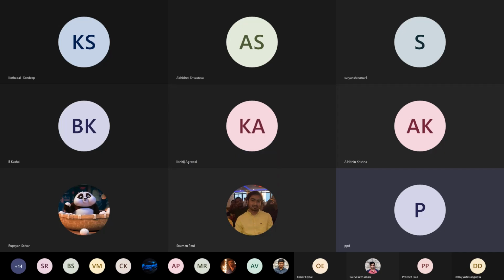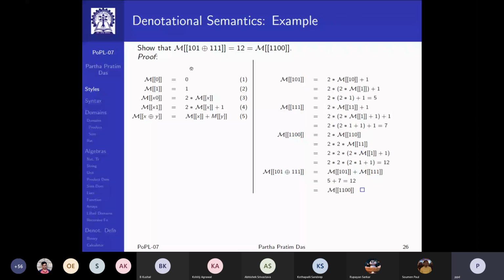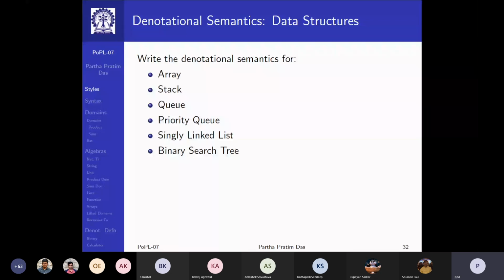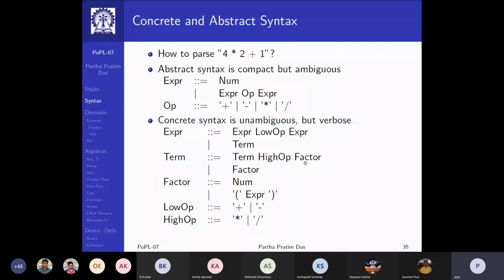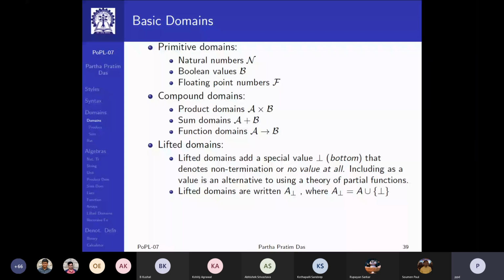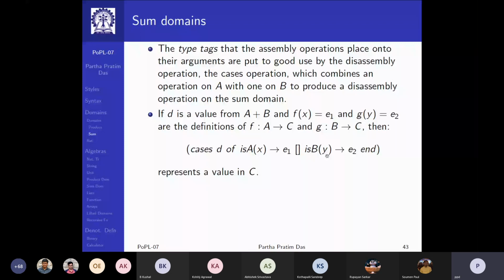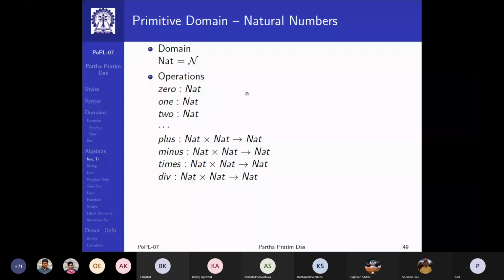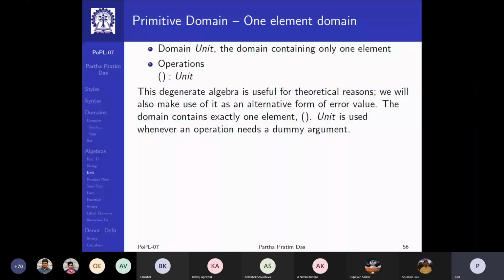Module 7 - Denotational Semantics